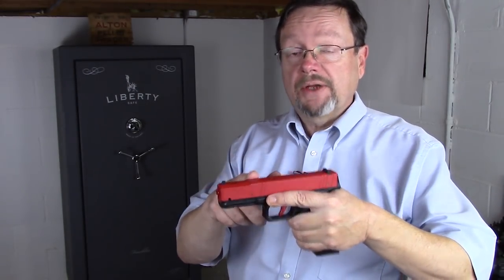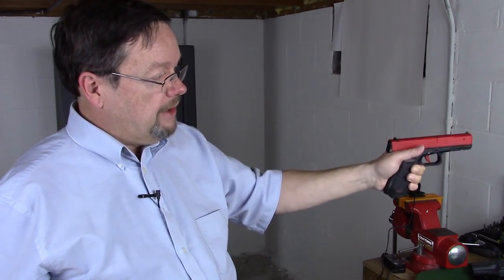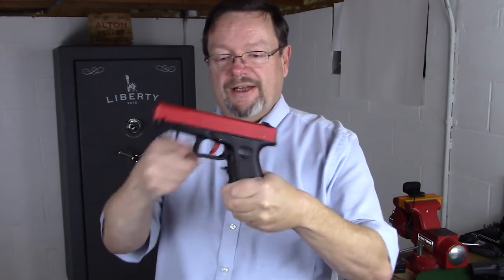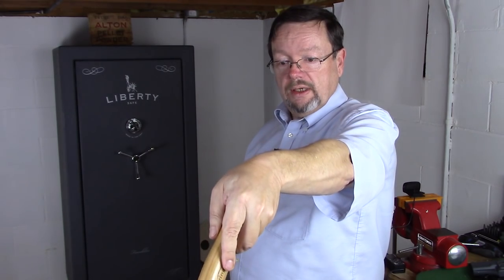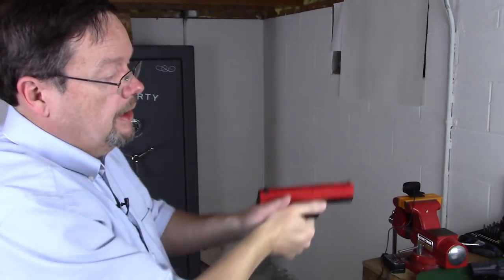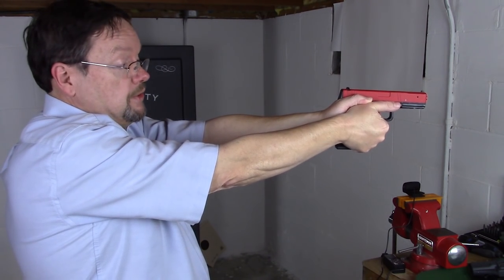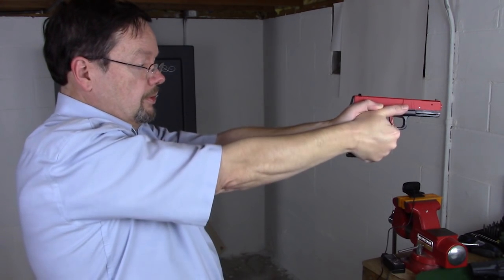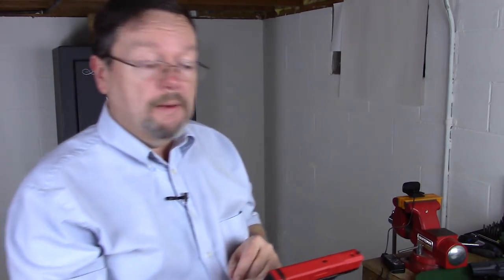How to reduce muzzle flip on a handgun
How to reduce muzzle flip on a handgun.  Muzzle flip or muzzle rise happens whenever you fire a handgun or pistol.  Here are a few tips on how to control it better.  Recoil management